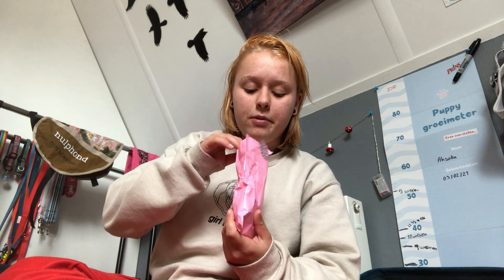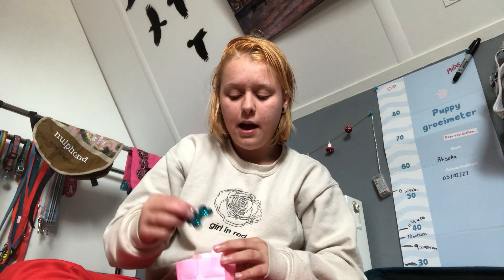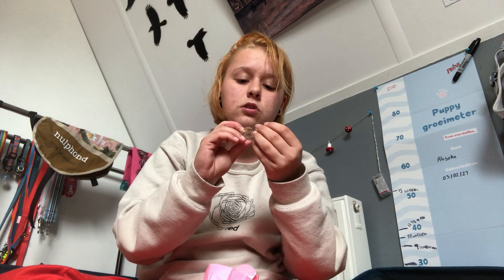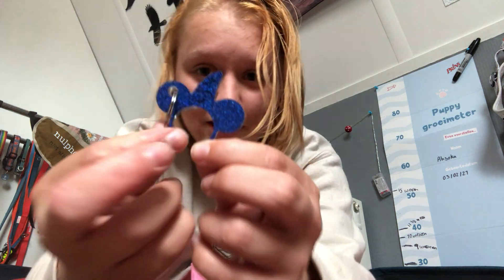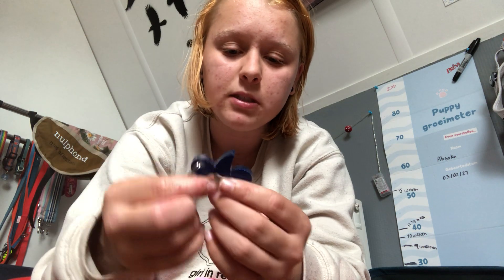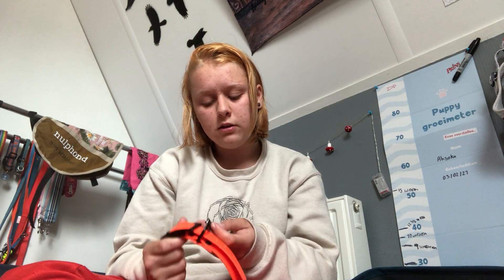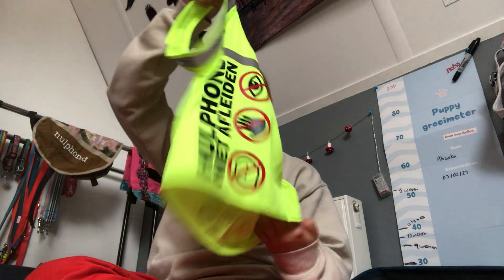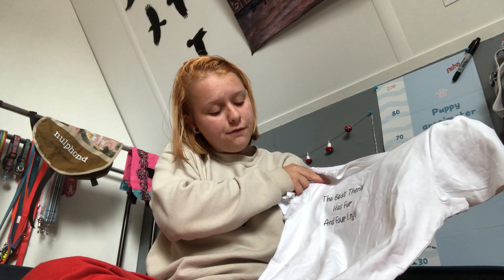Baileyssdesign haul! (Service dog)